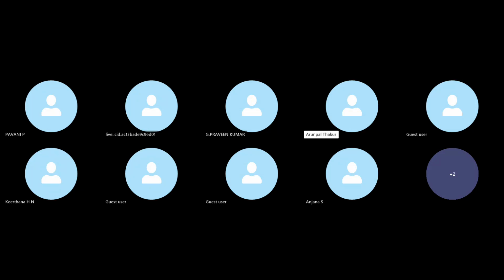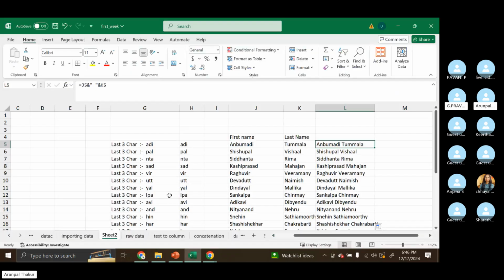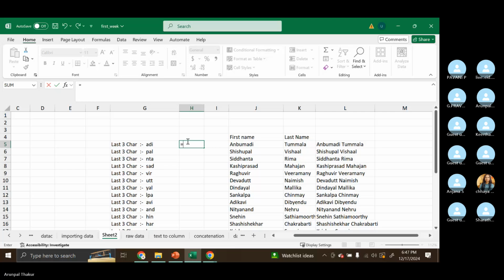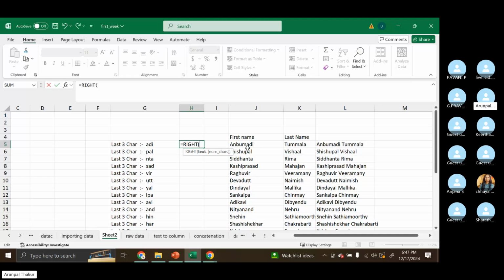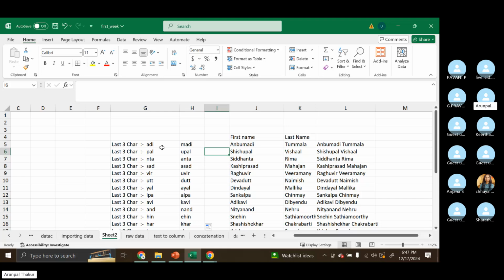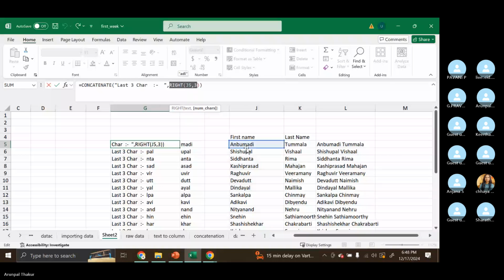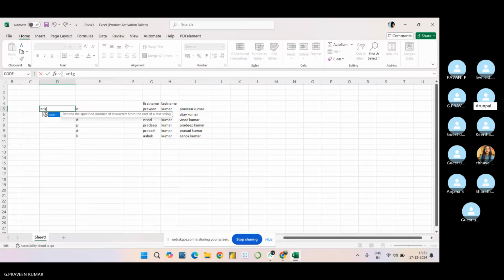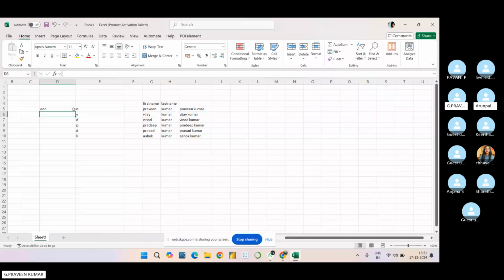Excel Formatting Basics: Master Rows, Columns, and Cells (Day 2)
Welcome to Day 2 of the Complete Excel Course: Beginner to Advanced! 🚀
आज की क्लास में हम Excel में Formatting के बेसिक्स सीखेंगे, जो आपके डेटा को व्यवस्थित और प्रस्तुत करने में मदद करेंगे।

इस वीडियो में आप सीखेंगे:
✅ Rows, Columns और Cells को Manage और Format कैसे करें।
✅ Bold, Italics, Borders और Background Colors का सही उपयोग।
✅ Number Formatting (Currency, Percentage, Date) की समझ।
✅ Data को आकर्षक और पढ़ने में आसान बनाने के टिप्स।

यह क्लास आपको Excel के Formatting Tools का उपयोग करके Professional Reports और Sheets बनाने में मदद करेगी।

🎯 Excel में Data को Clear और Organized कैसे दिखाएं।
🎯 Reports और Presentations को बेहतर बनाएं।
🎯 Excel की Formatting Techniques में Confidence बढ़ाएं।